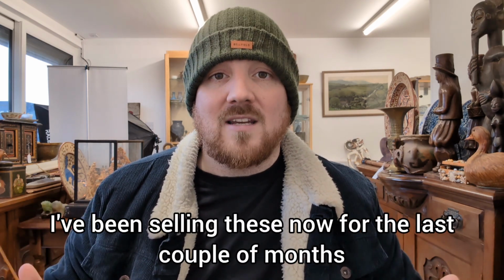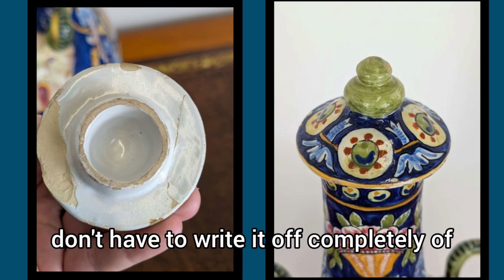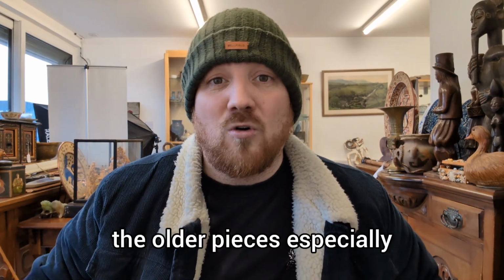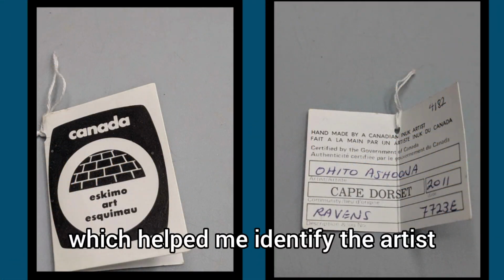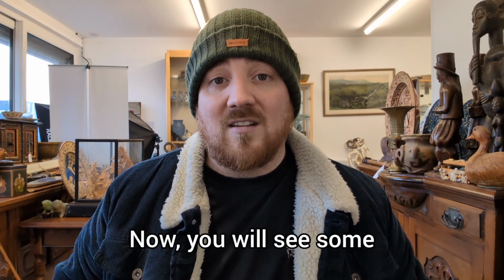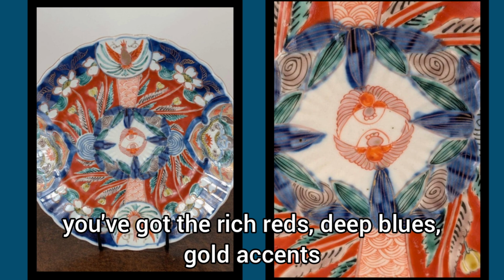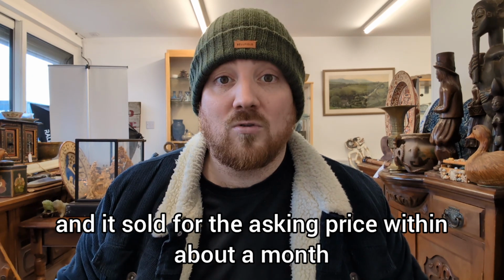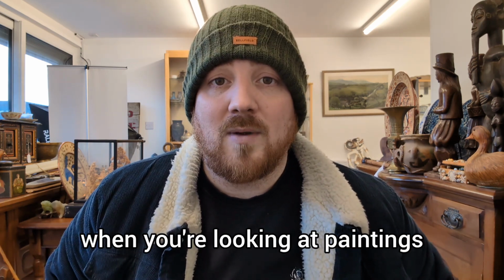What's Hot in Antiques? 10 Items I've Sold Recently Over £100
Discover 10 antiques and vintage pieces I've sold recently for more than £100. From ceramics to art, Cloisonné to paintings, in this video, you're going to learn what's trending in the market in 2025.

If you’d like to support Taliesin Antiques, here is where you can find me:

Instagram 📸 @taliesinantiques

TikTok 🎵 @taliesinantiques

Chapters:

00:00 – Introduction

00:43 – French Faience

02:29 – Indo-Persian Helmet

03:28 – Moroccan Tagine

04:21 – Inuit Art

05:32 – Paul Ysart Paperweight

06:21 – Lay Figure

07:05 – Japanese Cloisonné

07:57 – Japanese Imari

09:02 – Chinese Archaic Censer

10:02 – Oil Painting